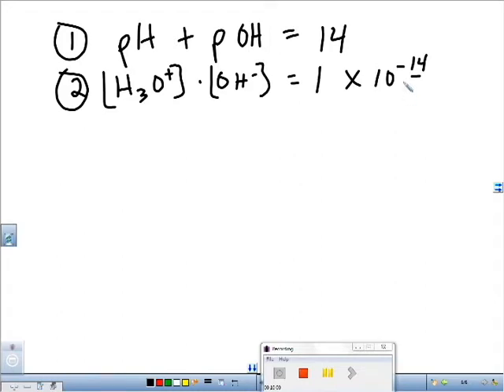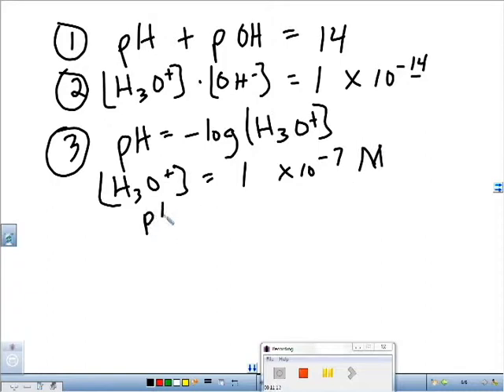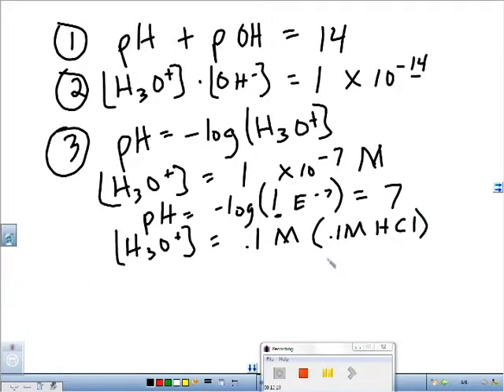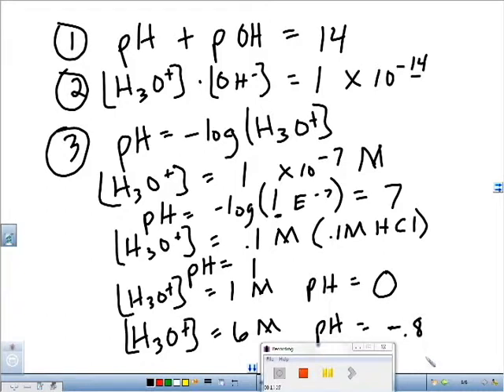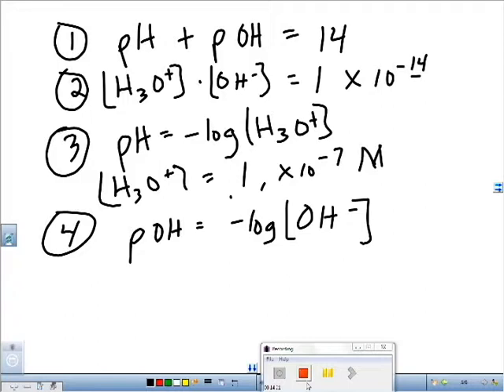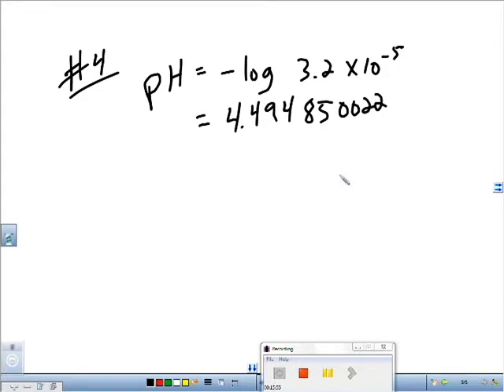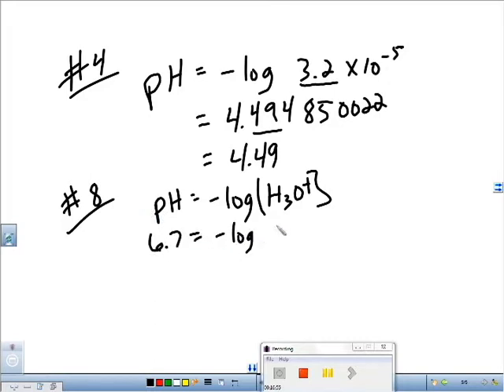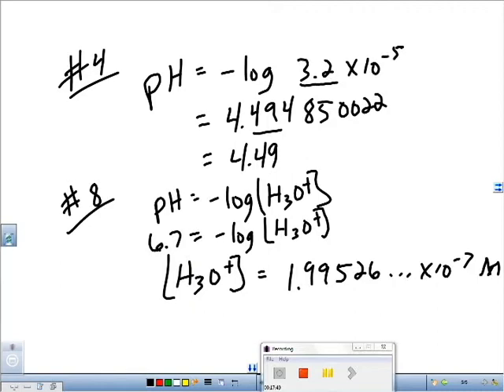pH pOH Calc 2